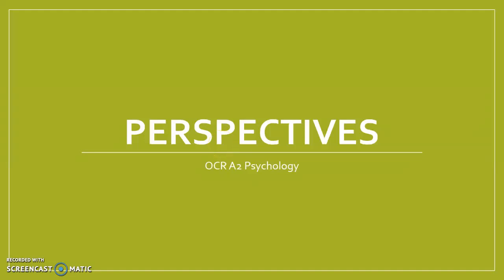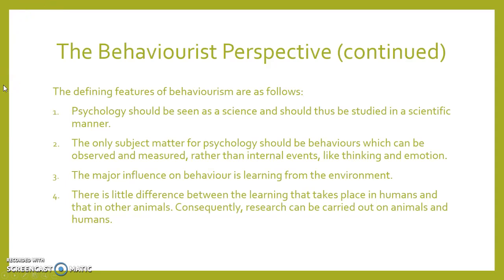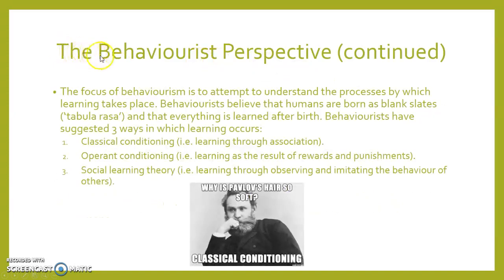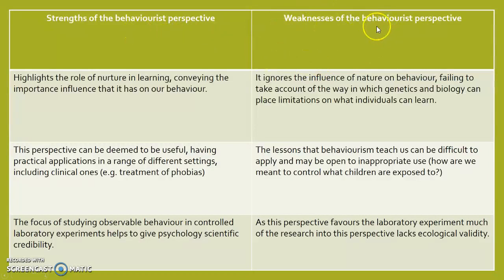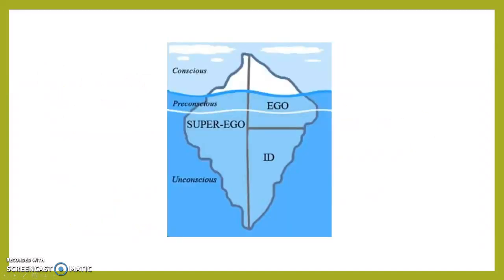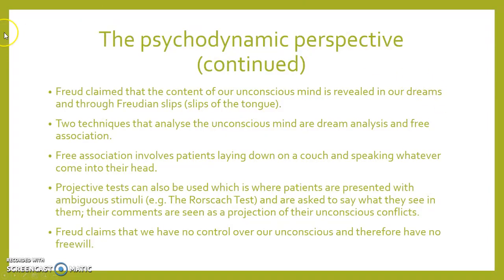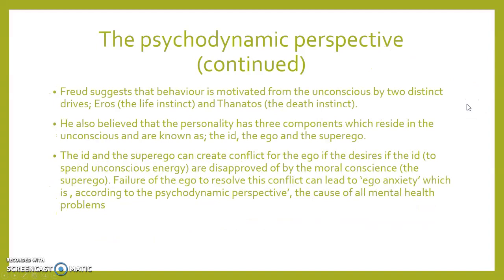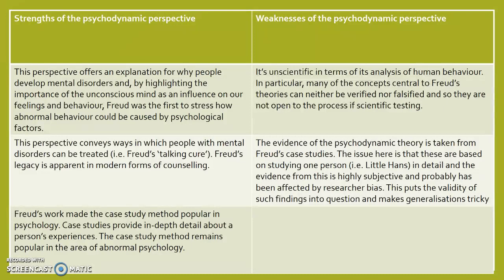Behaviourist and Psychodynamic Perspectives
Perspectives for OCR A2 Psychology. Please note that this video was made using the OCR A Level Year 1 Psychology Text Book (ISBN: ISBN: 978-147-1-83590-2).